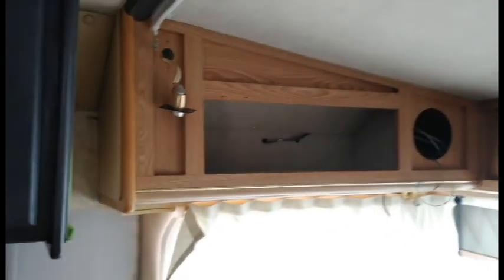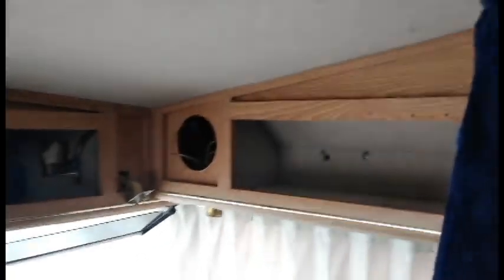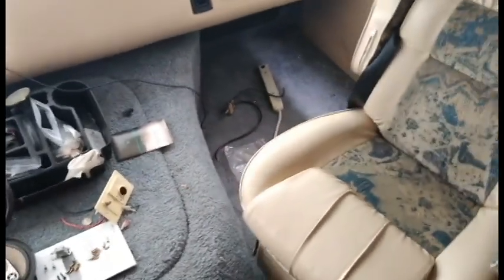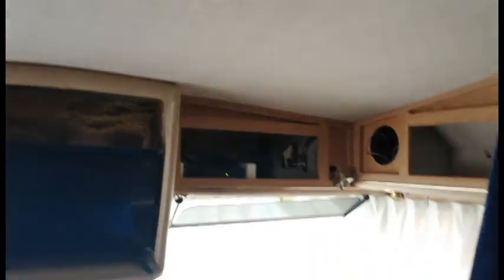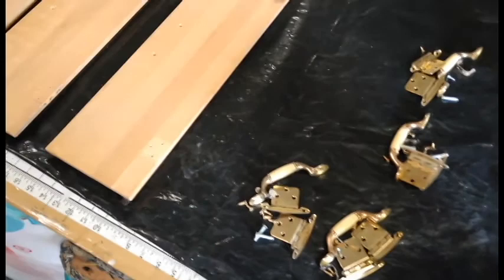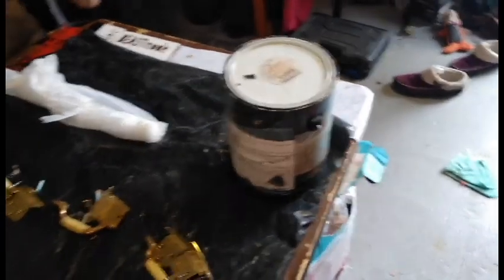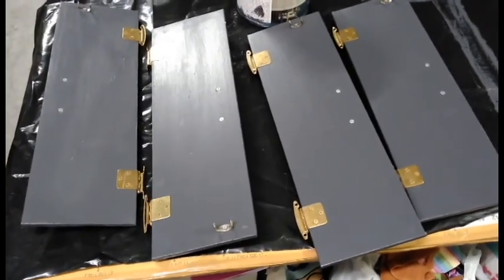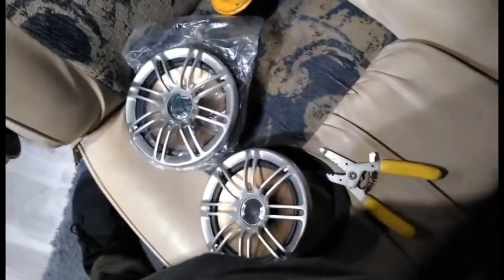Finishing up painting the rest of the RV interior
Early April 2020 - finally got around to painting the last part of the inside.

We Are BEASTmode~ Jesse, June, and Capt'n Doggo,
We are Costume Makers and Embroidery Artists, basically - Jacks of all Trades!  Traveling on the road to Anime, Comic Con and Furry Conventions in our 1996 Rexhall Rexair Class A RV.  Its a 7.4 L v8 Chevy P30 and the '97 Geo Metro toad.  Since 2018

*Currently fixing up base camp on our East Coast location till we get our commissions completed and can hit the road again!

Filming mostly with:
GoPro Hero 5
Moto E5 go
Cannon T6i
PurplePanda Mic
Road Mic Pro
and a stick.